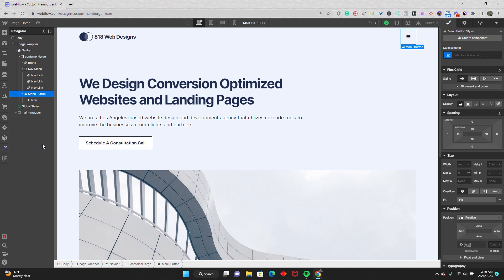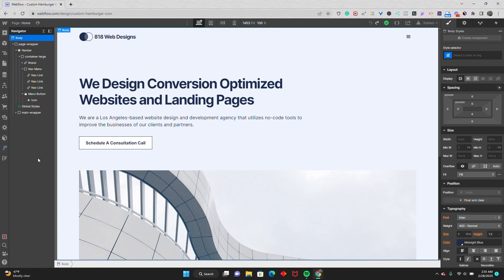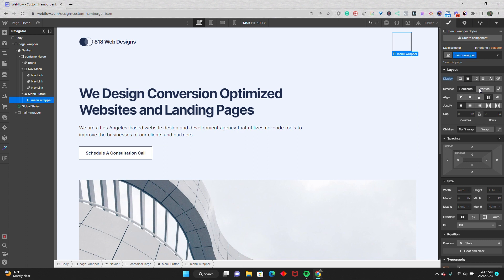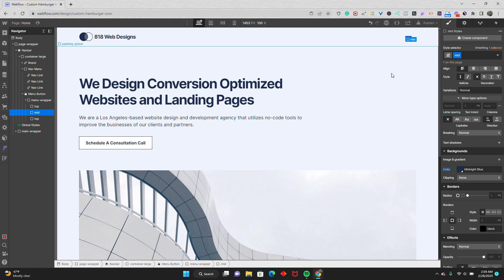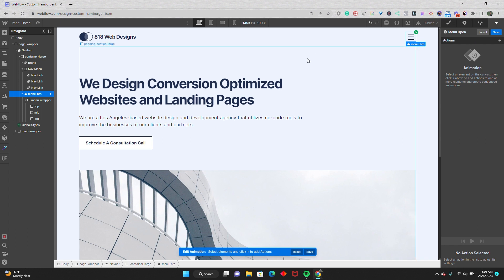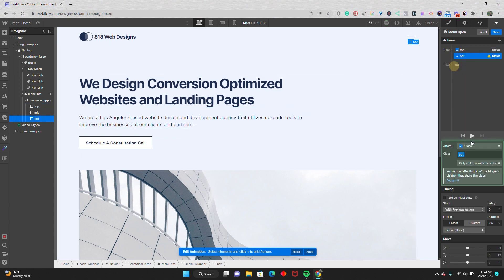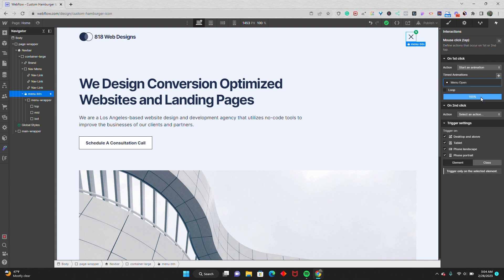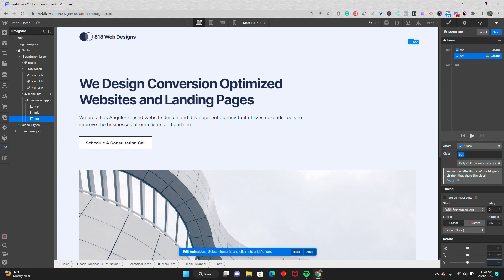Create An Animated Hamburger/Menu Icon In Webflow (100% In Webflow) | Updated For 2023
***Update 6/20/2023***

A fix/better way to apply the animation on nav bar opens instead of on click of the button

Here a read-only for example

Join me as I walk you through my process of creating an animated hamburger/menu icon completely in Webflow.

These have been increasingly popular since the advent of Lottie and the bodymovin plugin for After Effects. For those of you who want to create your own animated icon without having to open After Effects, I created a quick tutorial demonstrating how you can create your own animated icon using div blocks in Webflow.

Tools/Resources I'm Currently Using :

👉The SEO Plugin for Webflow
Audit, score and optimize your website right in the Webflow designer.
👉Try Webflow
👉 Test your websites on 2000+ browsers with LambdaTest
👉Sonduck Film Motion Graphic Templates